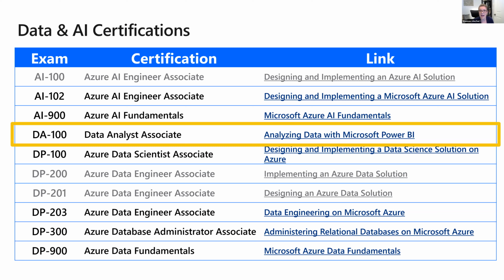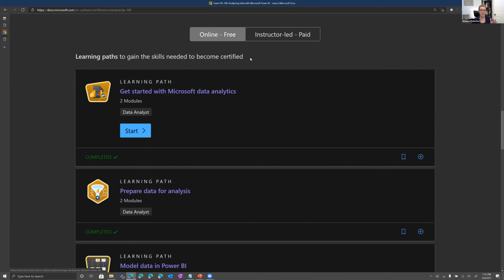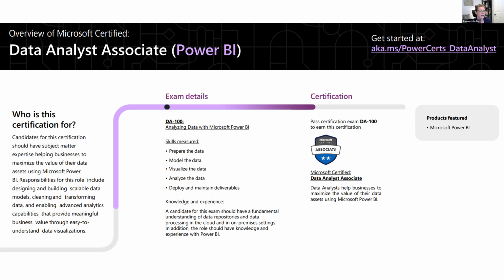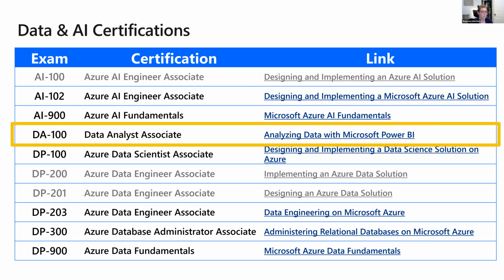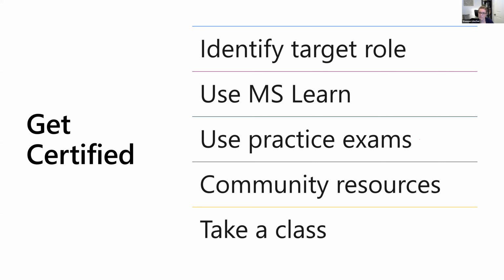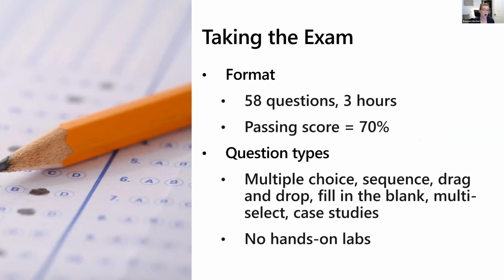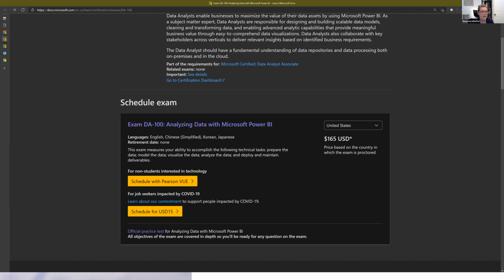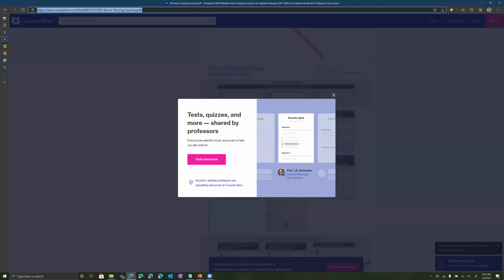May 2021 Microsoft Certifications with Shannon Lindsay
Have you ever thought about getting Microsoft certified? Shannon will talk us through considerations for getting certified, review the landscape of Power Platform and Data & AI certifications, and start the discussion for the best way to prepare for the exam. If this is something that's been on your mind please join us to learn how certification can benefit you, and if you're already certified, please join the discussion to share your experience.

Bio - Shannon is a data and analytics practitioner, trainer, and content developer at Microsoft who got her start as an analyst working with non-profits and governments. She is passionate about facilitating lightbulb moments and data-informed decisions. Shannon leads the Washington, DC Power BI User Group and enjoys seeing Power Platform members grow and learn from each other! When she’s not wrangling data, Shannon likes anything outdoors, including her latest hobby, flying trapeze.